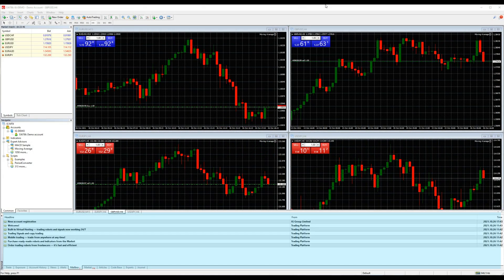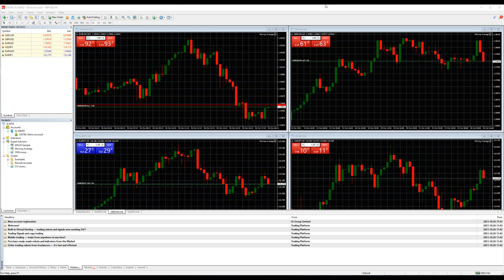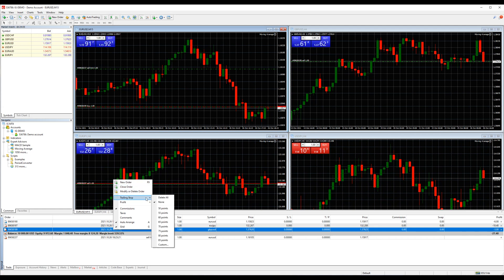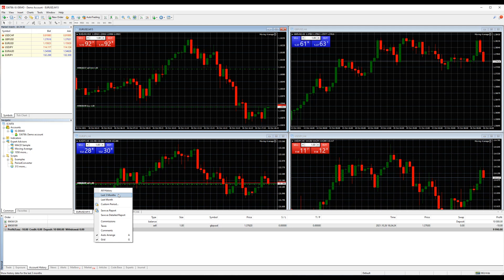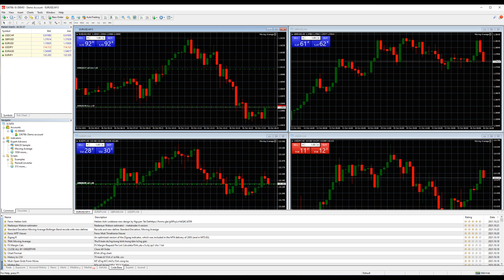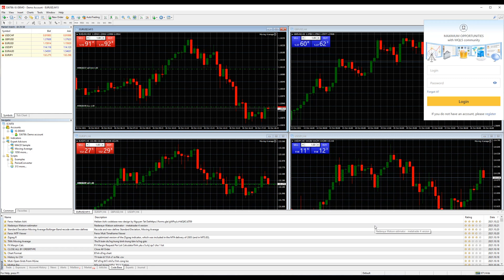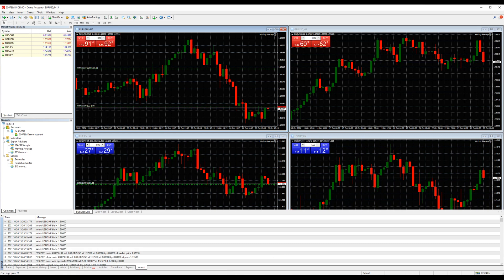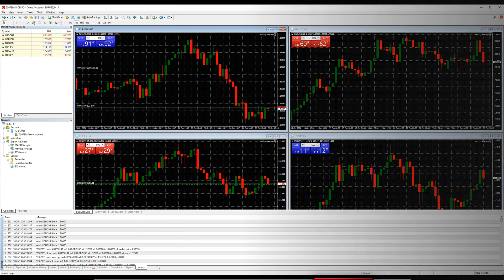How to Use Terminal Window on MT4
The terminal Window how  open, close  and modify orders, check balances and download indicators and scripts.

In this video we go over :
Traders Tab
History tab
Alert tab
codebase tab
Experts tab
Journal tab
And we also provide tips on how to get the max out of each function.